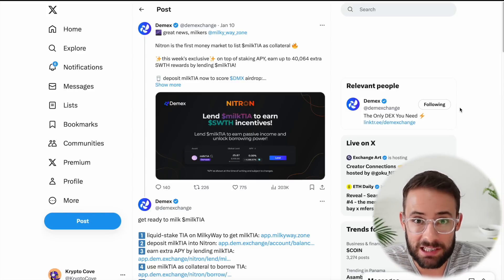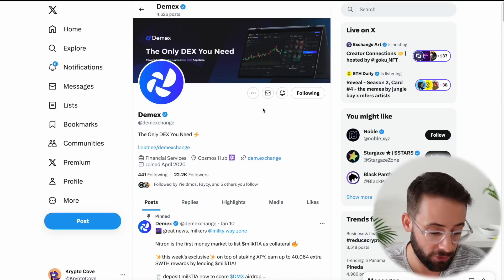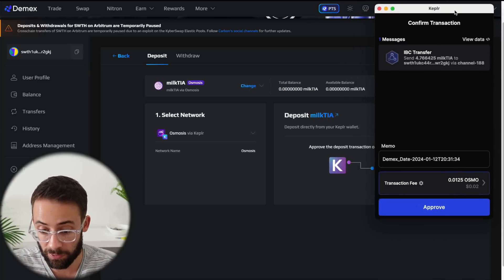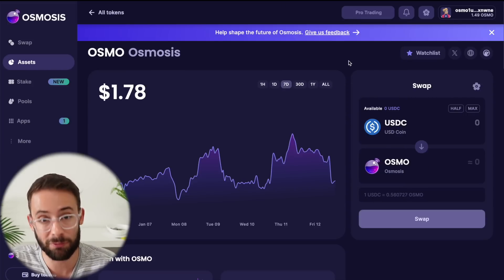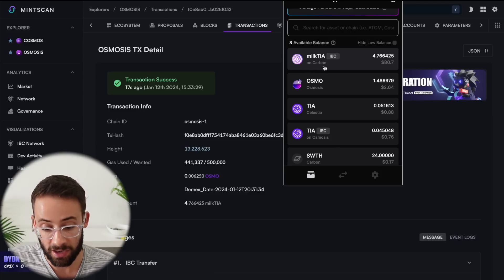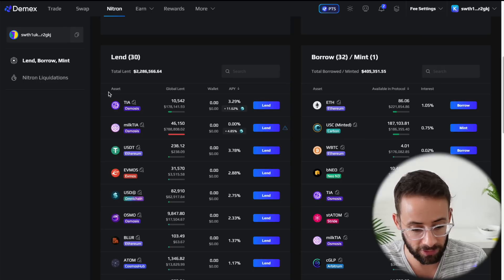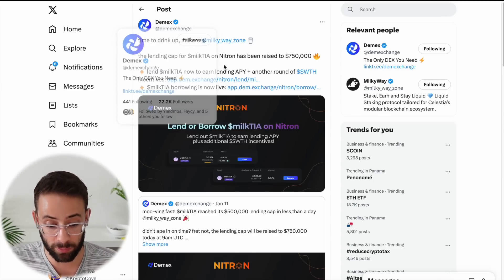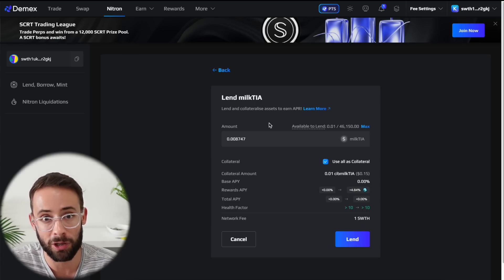2-for-1 Celestia Airdrop [$milkTIA on DEMEX Tutorial]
The Celestia ecosystem has airdrops in abundance. In today's video, I'll show you how to take liquid staked $milkTIA tokens and lend them out of the Demex application to qualify for 2 airdrops in one ($milk and $DMX).

Good luck and always please DYOR before depositing crypto assets onto any platform.

My public wallets:
Ethereum: kryptocove.eth
Solana: kryptocove.sol